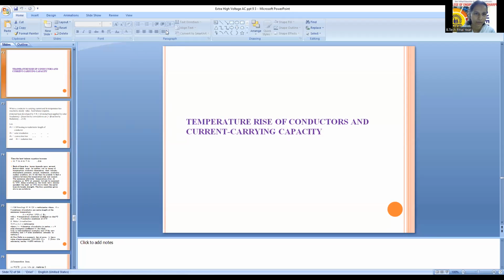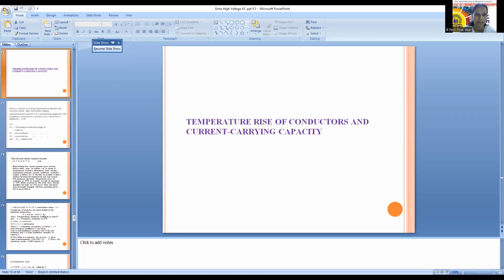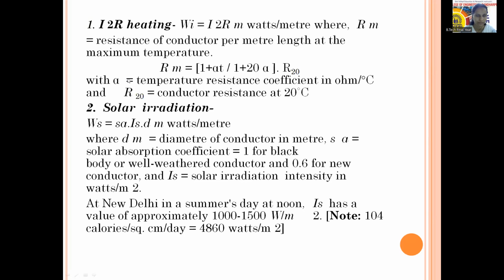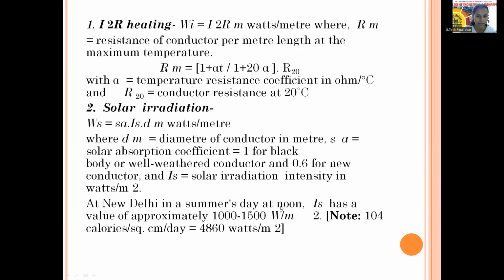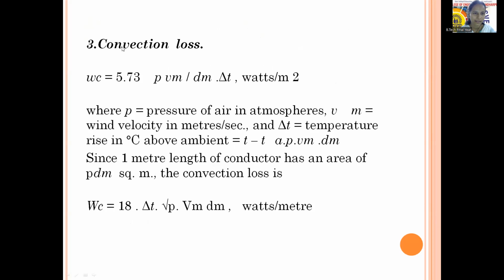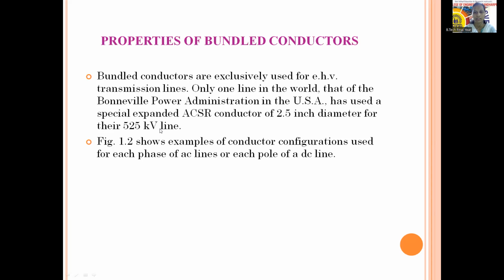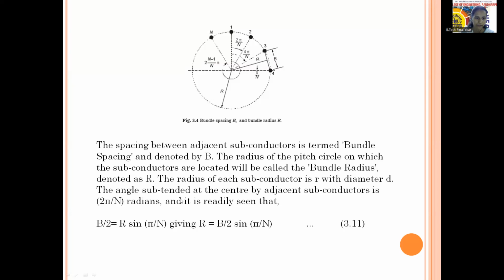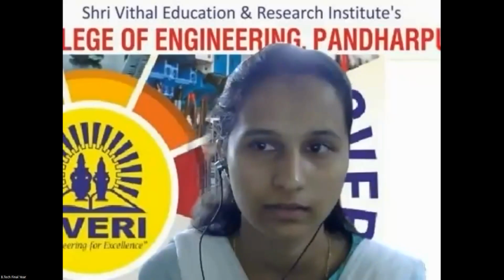Properties of bundled conductor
Properties of bundled conductors